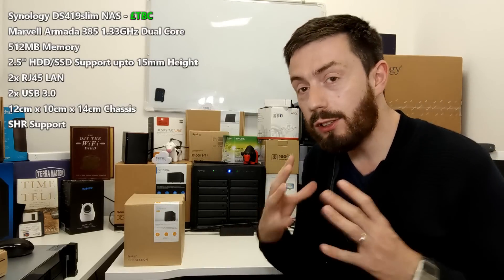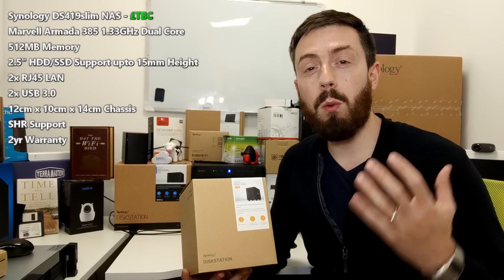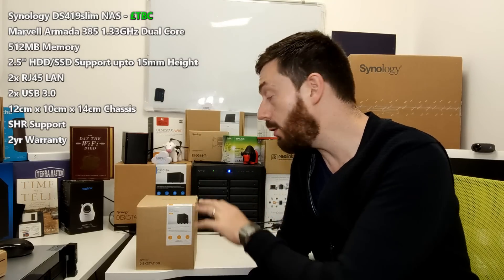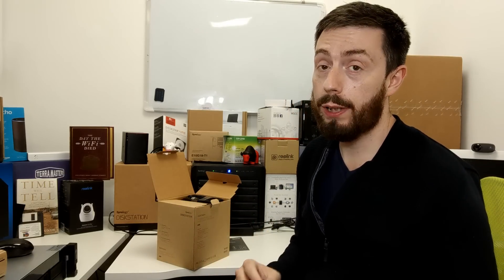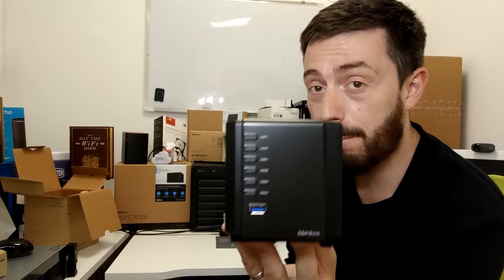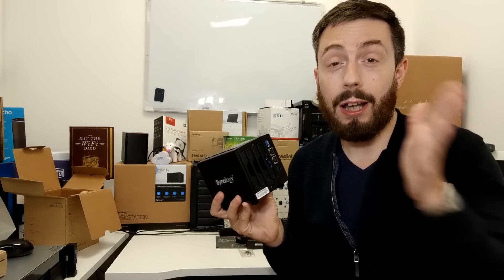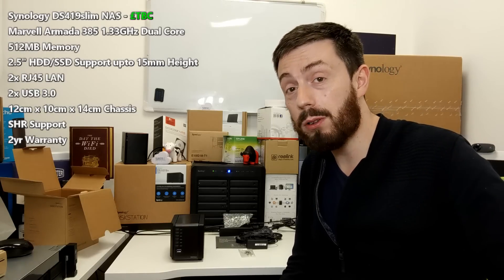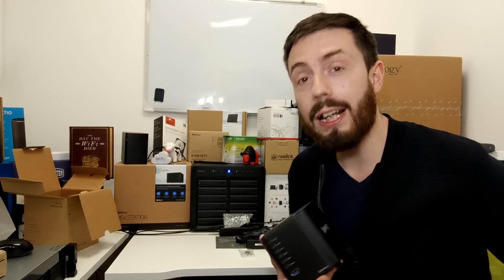Synology DS419slim NAS Hardware Review